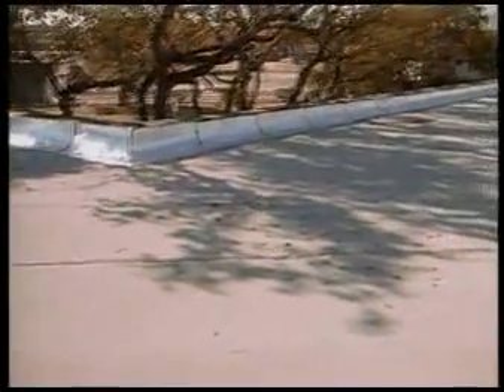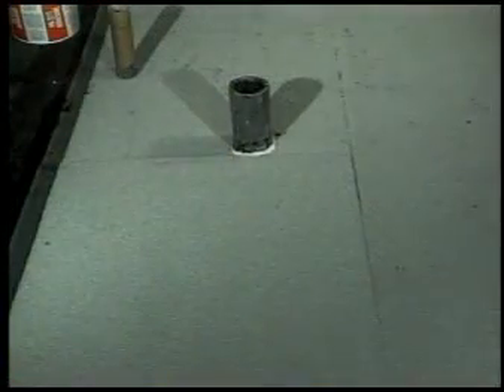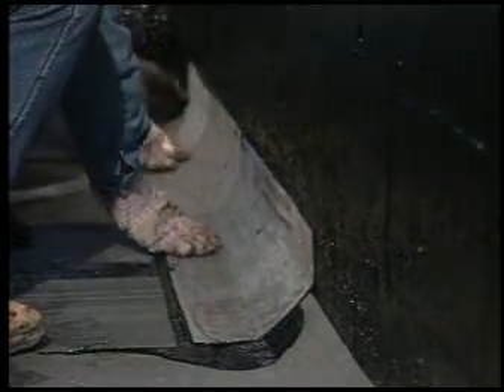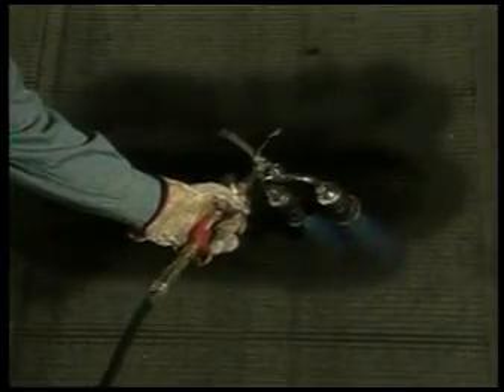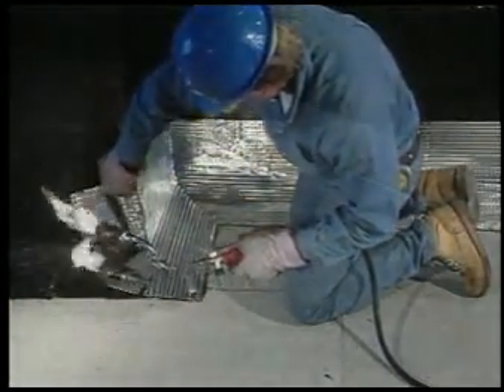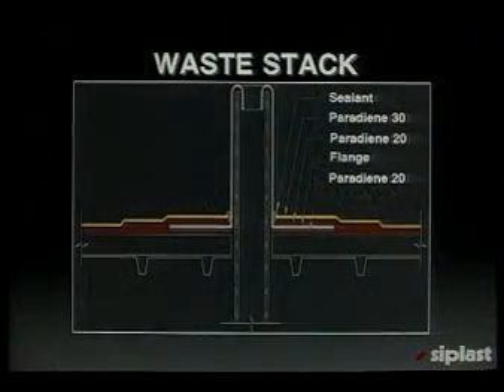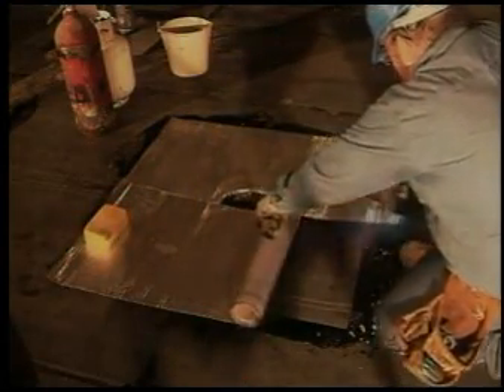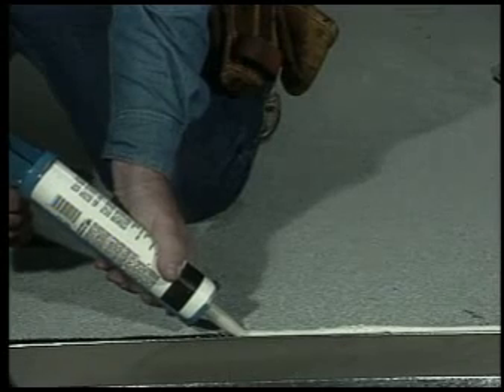Siplast - Flashing Details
Details can be the most vulnerable points of a roof. Learn guidelines for proper detailing of Siplast SBS-modified bitumen roof membranes.